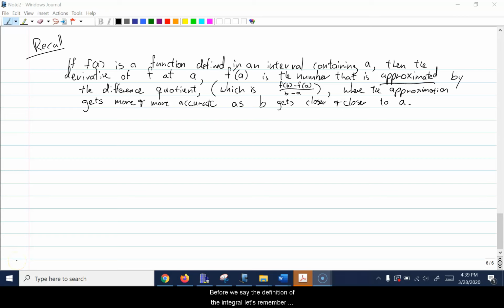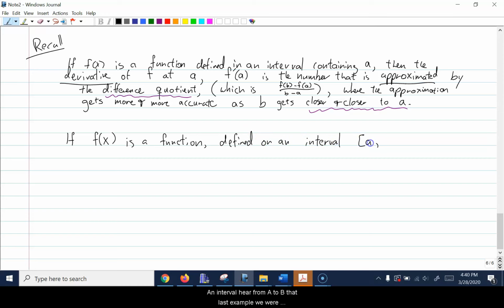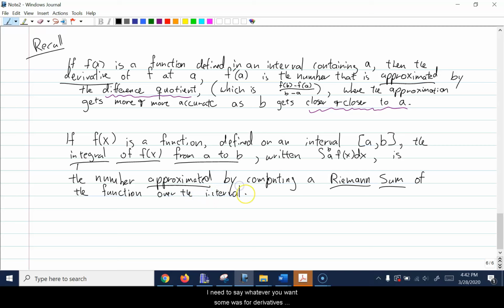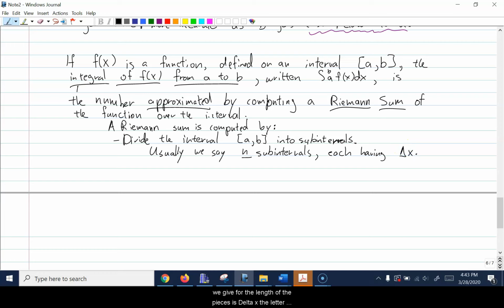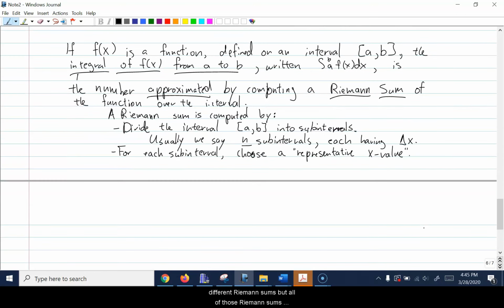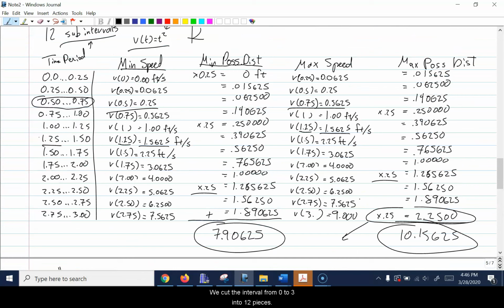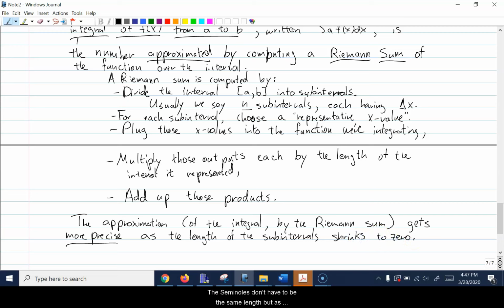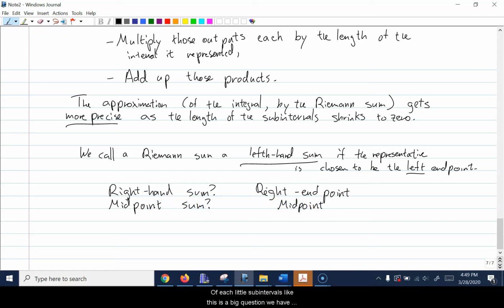Def Int 4